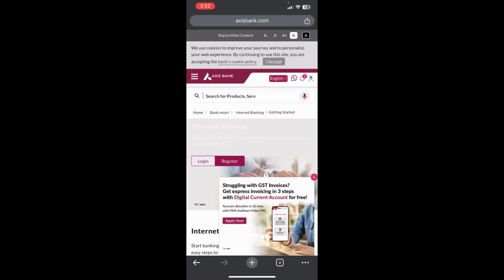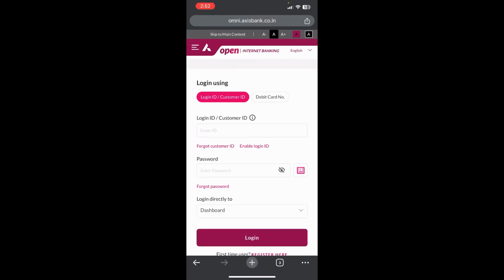How to Login to Online Axis Bank Account (2024) | Sign In to Online Axis Bank Account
Learn how to log in to your Axis Bank account online with this comprehensive tutorial. This video will guide you through the instructions required to access your account via the Axis Bank website or mobile app. Understand how to input your login credentials, resolve any issues you may encounter, and ensure the security of your account. Enhance your banking experience by following these simple instructions.